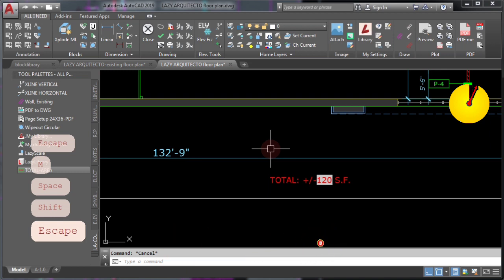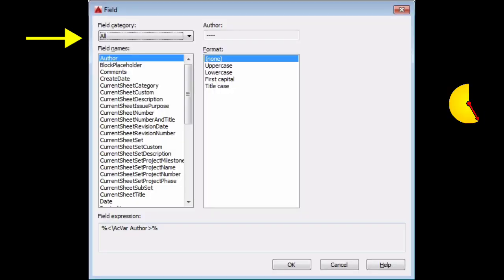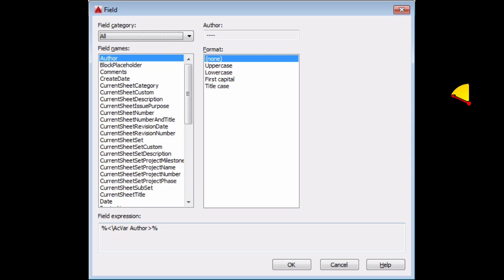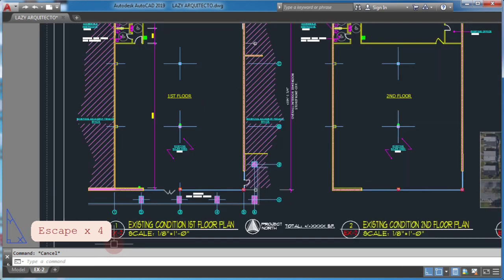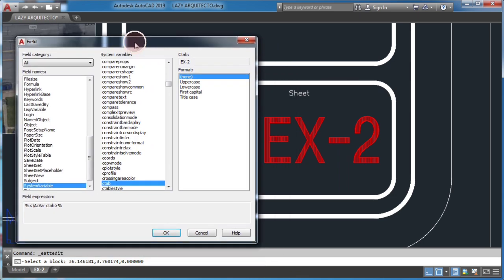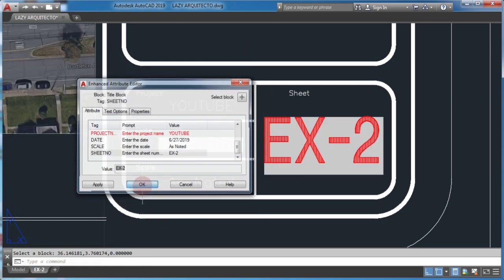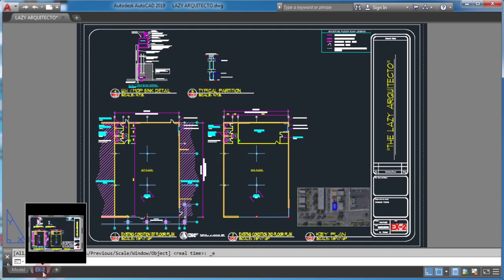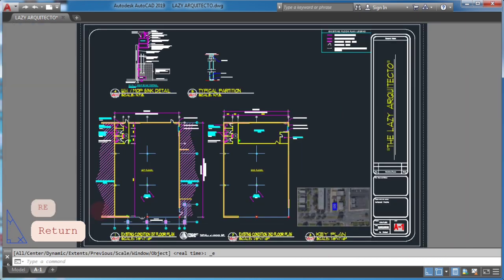Automate Autocad Inserting Field to Match Layout tab Name